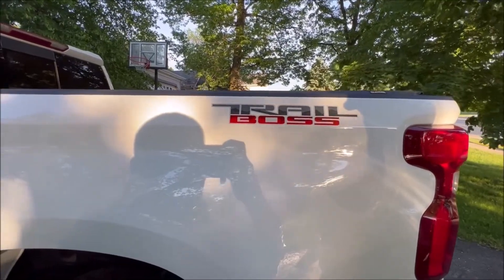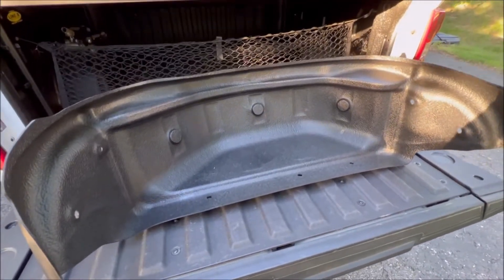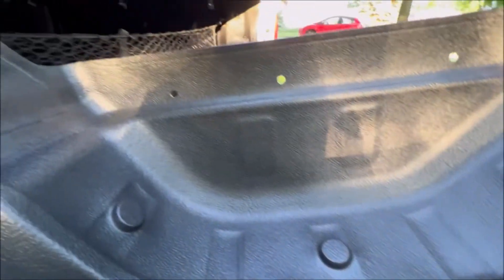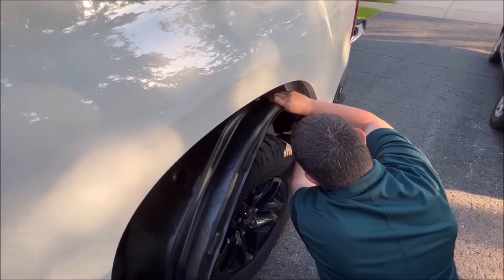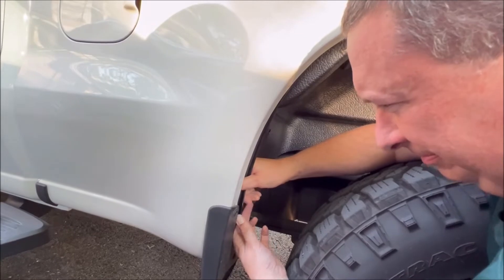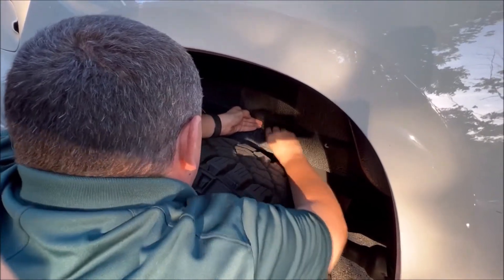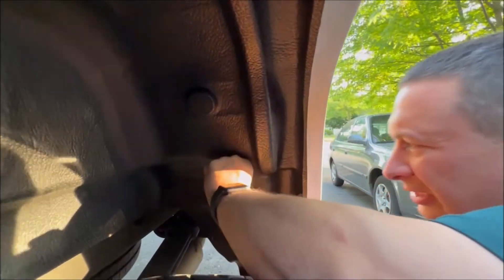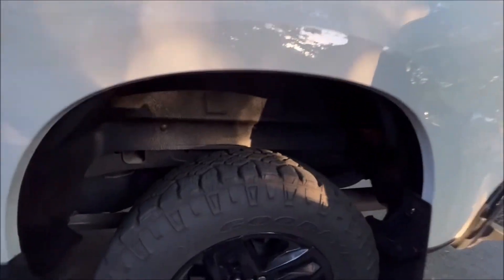Husky Wheel Well Liners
Tommy's Great Outdoors LLC@tommysgreatoutdoors

Blackout Z71 Badge - Amazon
Borla ATAK 400844 Muffler - Amazon
Quad Black Exhaust Tips - Amazon
Pulsar LT - Amazon
K&N Cold Air Intake 5.3/6.2 - Amazon
Mickey Thompson Baja Boss 35x12.5R20 - Amazon
Husky Wheel Liners - Amazon
AVS LightShield - Amazon
Micro Fuse Taps - Amazon
LASFIT LED Turn Signal Lights Bulbs | Amber Yellow, 2 Bulbs - LASFIT
Recon Antenna - Amazon
Rain-X Latitude with Water Repellency - 22" - Amazon
Gator Tonneau Cover (Various sizes) - Amazon
Eraser Wheel - Amazon
Saddle Bag - Amazon
Truck Bed Net - Amazon
Access EZ Retriever (alternate) - Amazon
Black Plasti Dip - Amazon
JKCOVER Center Console Liner Red Inserts - Amazon
Rove Dash Cam - Amazon
Center Console Storage - Amazon
Weigh Safe - Amazon